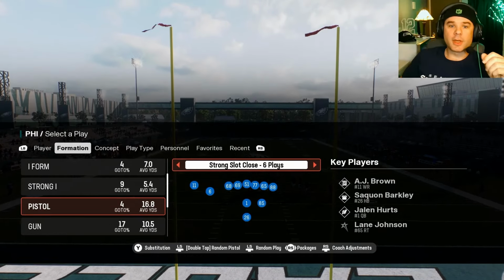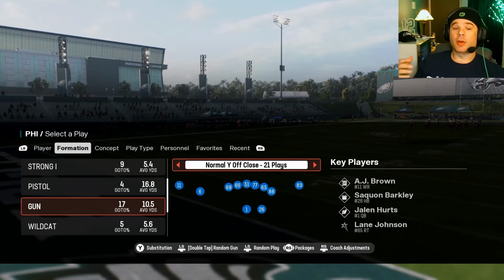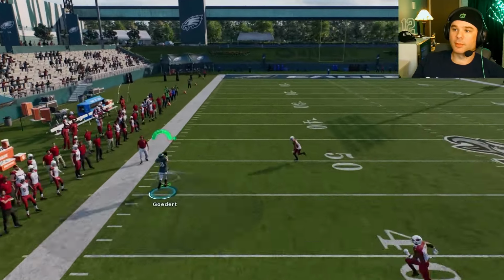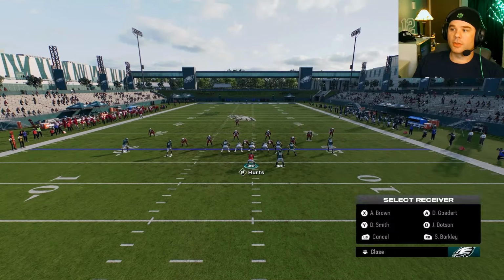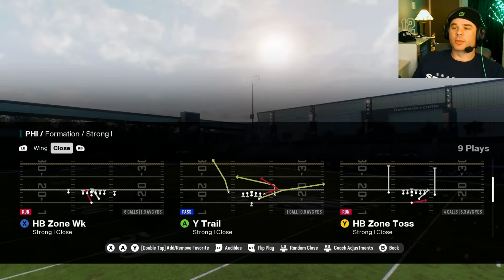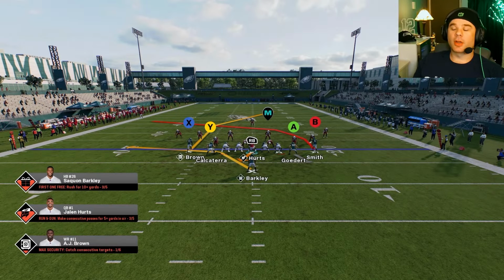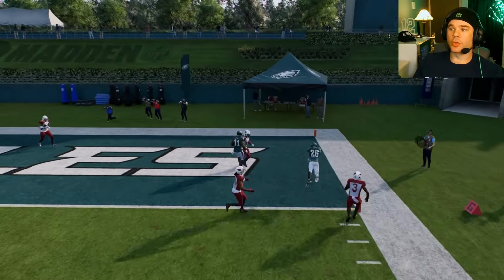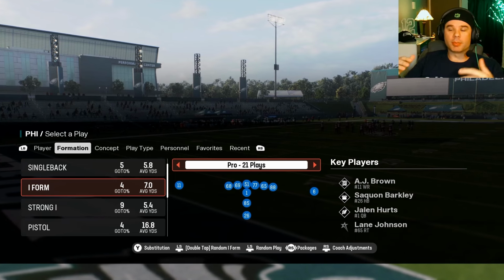Mastering the Philadelphia Eagles Playbook in Madden 25: Top Formations & Plays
Join me as I dive into the Philadelphia Eagles offensive playbook in Madden 25, breaking down my favorite formations and plays that can give you an edge.

0:00 Pistol Strong Slot Close
2:23 Gun Normal Y Off close
8:35 Strong I Close
10:54 Singleback Deuce Close
12:22 I Form Tight
14:12 Gun Bunch X Nasty
15:28 Wildcat